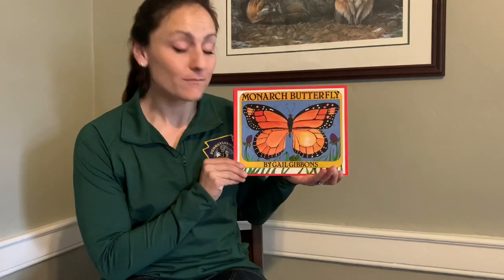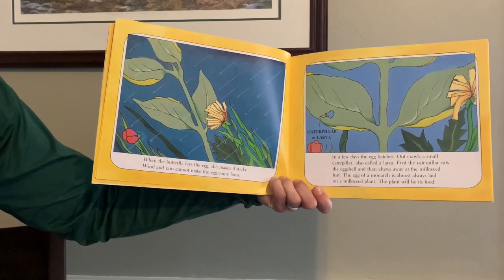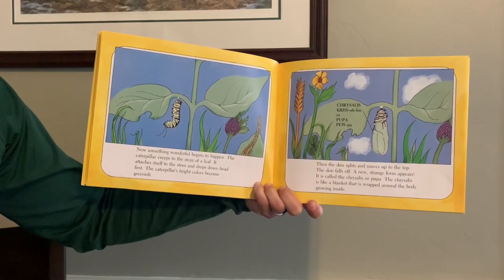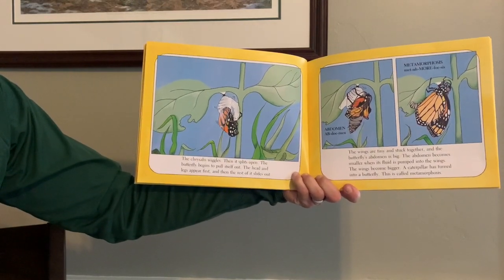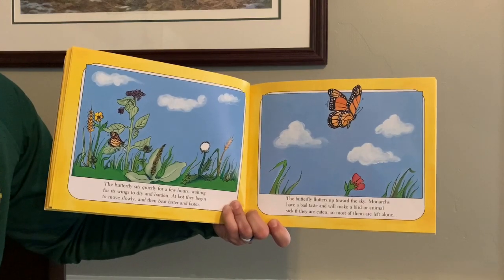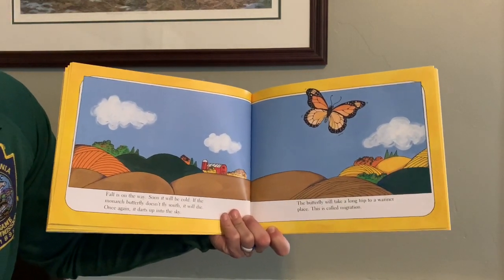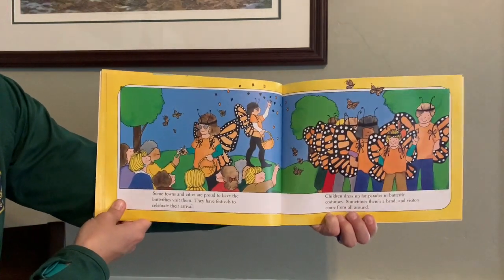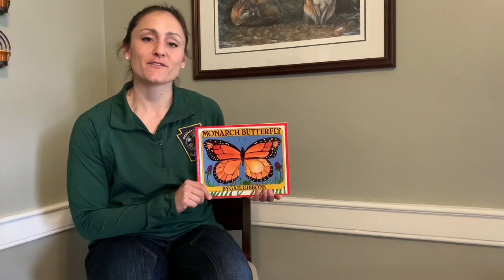Game Commission Storytime: Monarch Butterflies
Sit down for storytime with the Pennsylvania Game Commission and enjoy a reading of Gail Gibbons’ book, Monarch Butterfly. Follow it from egg, to caterpillar, to chrysalis, to butterfly. What do you think monarch caterpillars eat? Explore more resources for educators from the Pennsylvania Game Commission